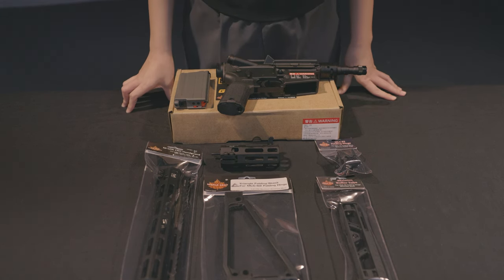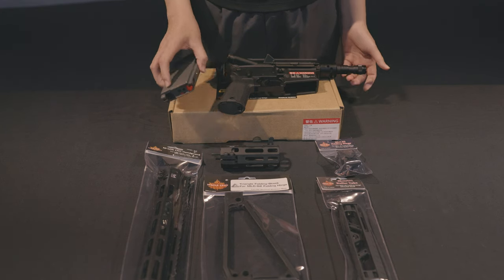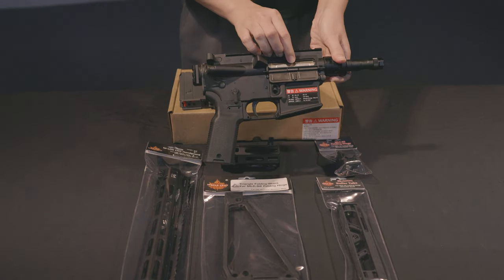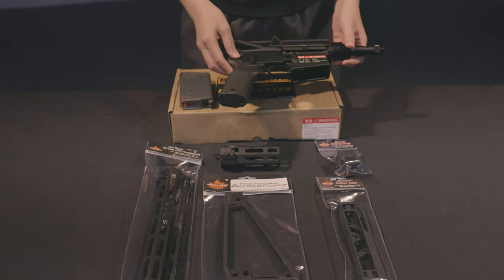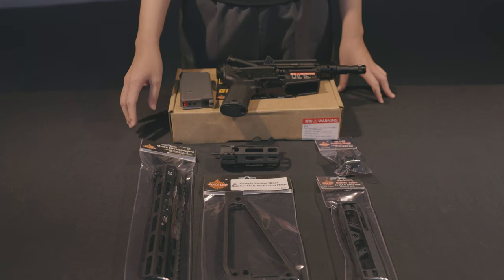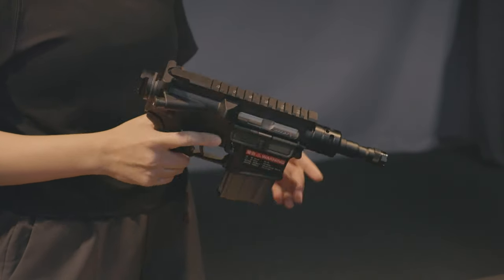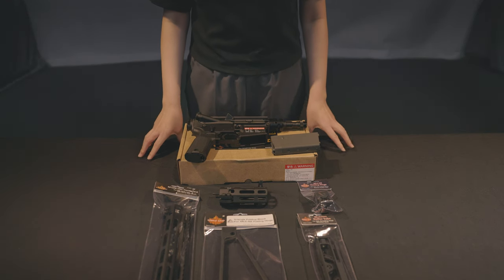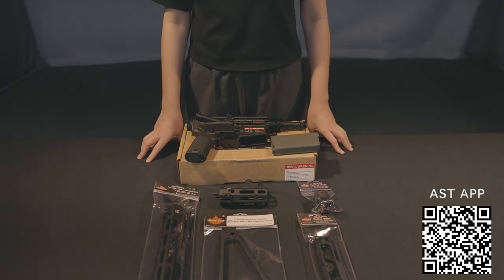【AST】Maple Leaf "Solo Hand" ML-44 GBB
●Based on VFC M4 V3. receiver.
●With VFC HK416 ambi selector.
●CNC precision HOP chamber made by Maple Leaf.
●With "Autobots" GBB hop 70° bucking & GBB-100mm inner barrel made by Maple Leaf
●With CNC outer barrel base & 14mm CCW outer barrel extension and muzzle cap made by Maple Leaf
●CNC Picatinny Rail Stock Adapter made by Maple Leaf
●"Hummingbird" short stroke GBB bolt made by MapleLeaf
●PSG grip made by MapleLeaf
●Factory shipped VFC 20-rounds short magazine
●The entire receiver body is blank without markings.
●Other accessories (charging handle & handguard) will be released later.